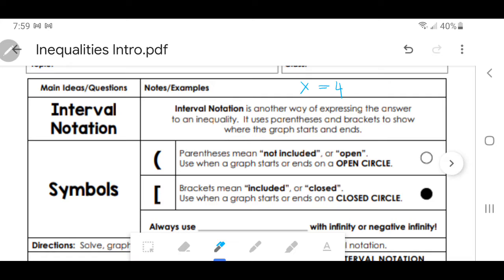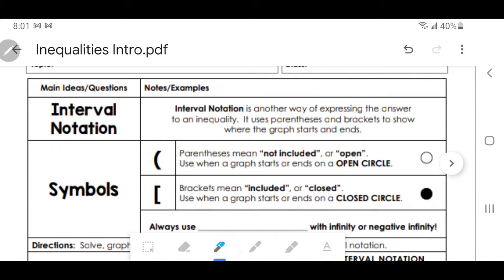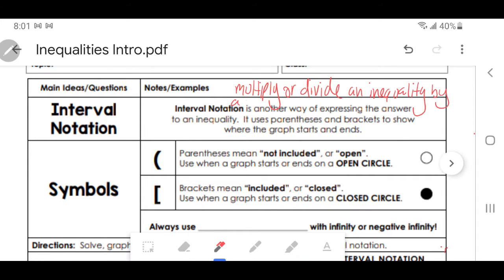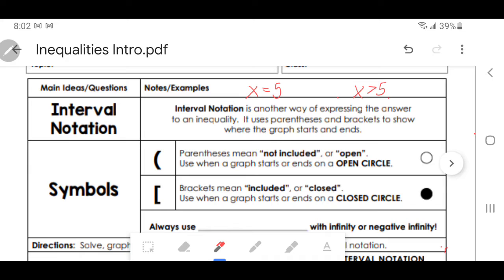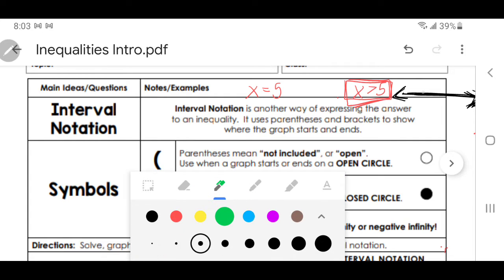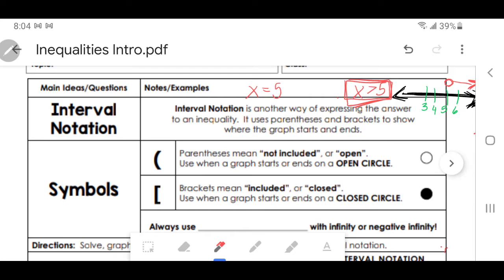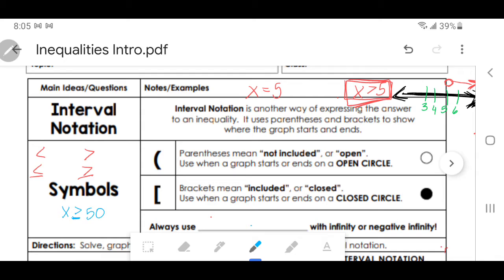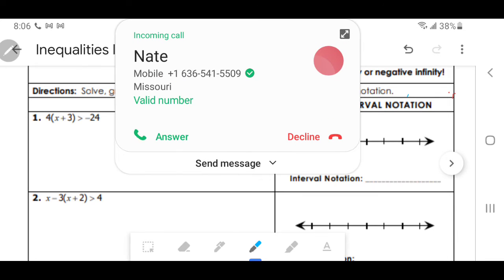Inequalities Part 1